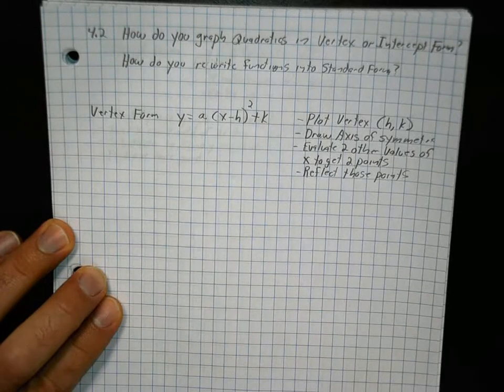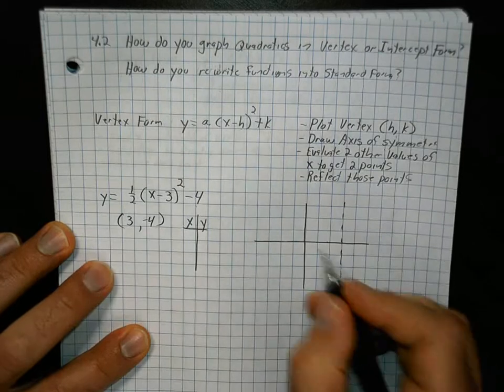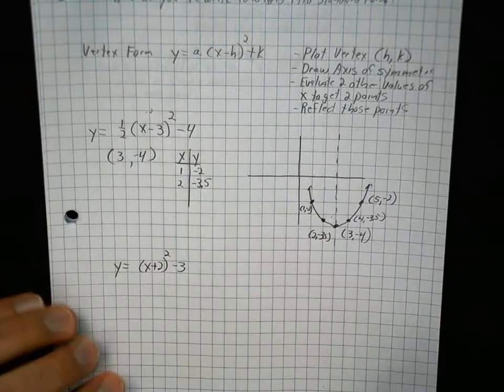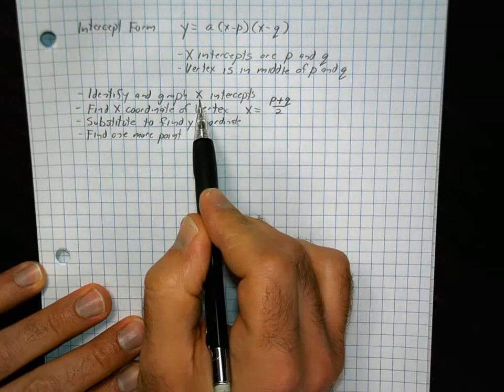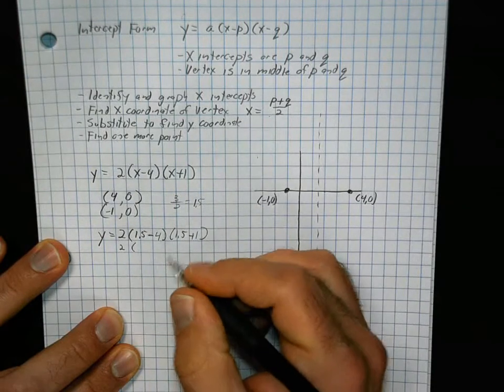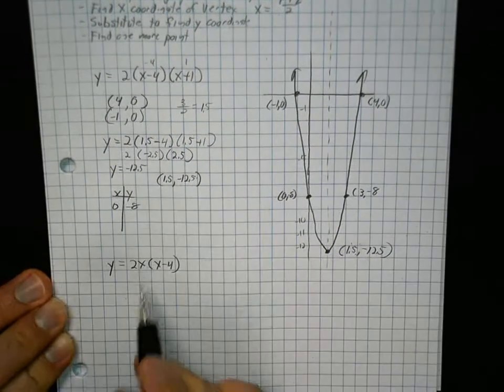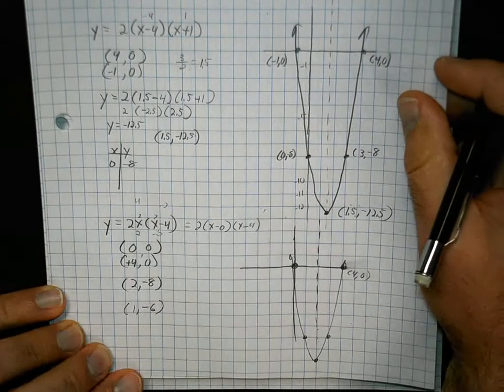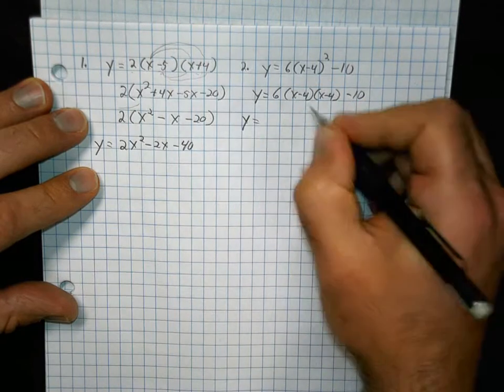Section 4 2